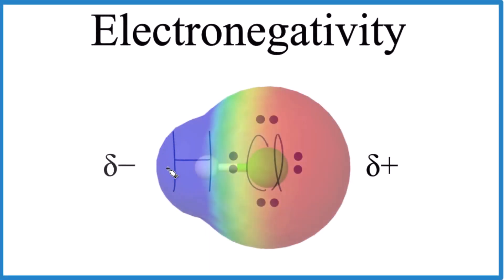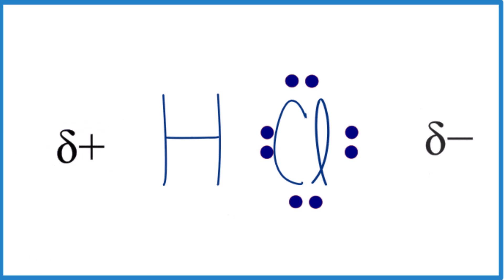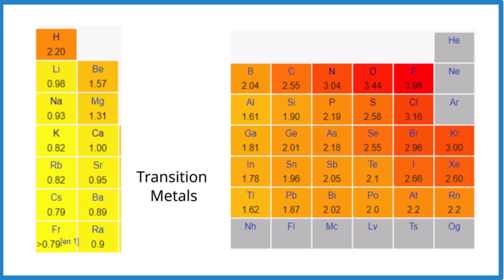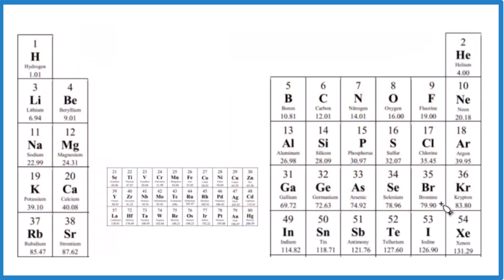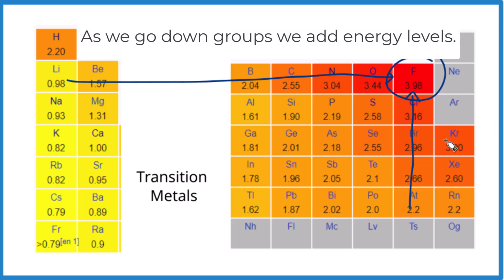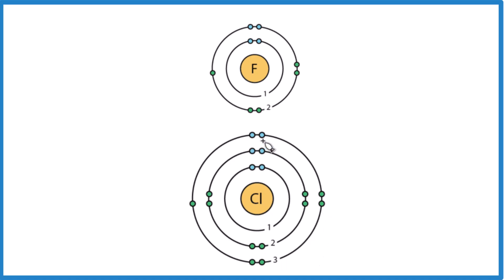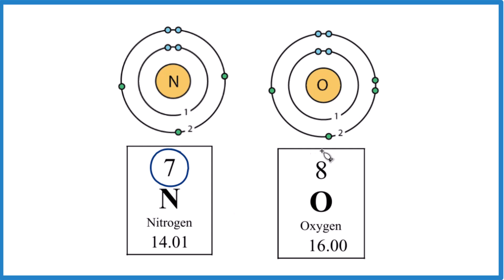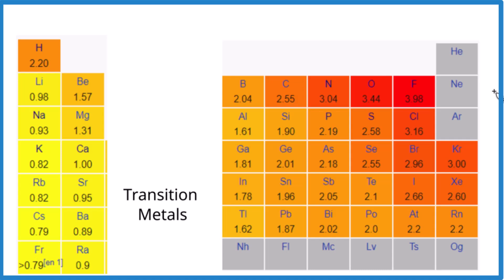Electronegativity: Definition, Trends, & Examples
Electronegativity is a measure of an atom's tendency to attract a bonding pair of electrons. It’s important to note that electronegativity specifically refers to the attraction of the electrons within a bond.

In this video, we explore the trends in electronegativity, starting with the observation that fluorine is the most electronegative element. Moving across a period from left to right, electronegativity increases as the number of protons increases, resulting in a stronger nuclear charge. Conversely, as we move down a group, atoms become larger and gain additional energy levels, which decreases their electronegativity.

We also discuss how differences in electronegativity can lead to unequal sharing of electrons in a chemical bond. This creates partial positive and negative charges, resulting in polar molecules. Finally, we provide examples and practice problems to help solidify your understanding of this key chemical concept.

Chapters:
0:00 - 0:32 Definition of Electronegativity
0:33-1:00  Electronegativity and Polarity
1:01-2:39  Trends for Electronegative & Practice
2:40-  4:21 Explanation of Trends
4:22 - 5:16 Summary